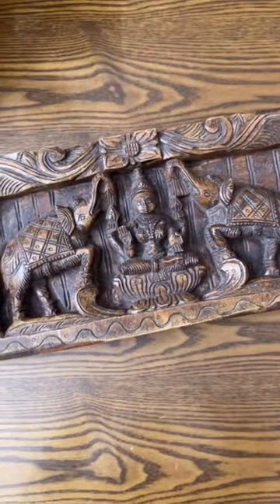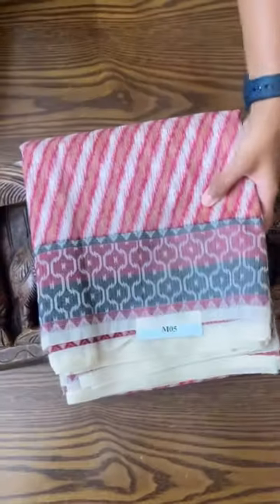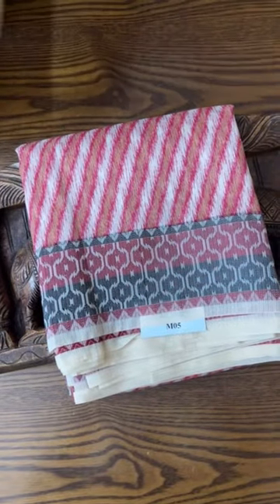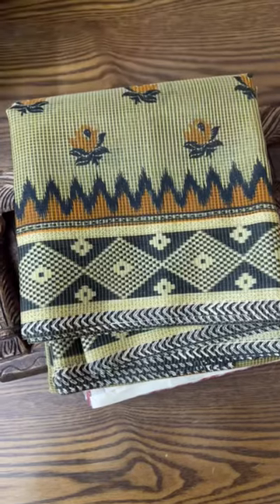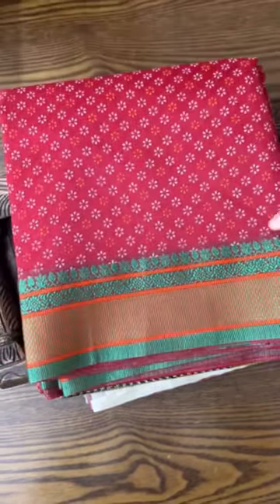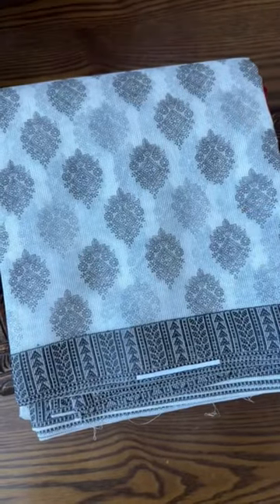Kota Printed Silk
The virtual world of Sundari Silks-
(Kota Printed Silk Sarees)

A harmonious blend of traditional elements and pure comfort of cotton flows like a river, embracing you in a light, airy drape.

You can purchase these products via a video call (WhatsApp) by reaching out to us at the following numbers: